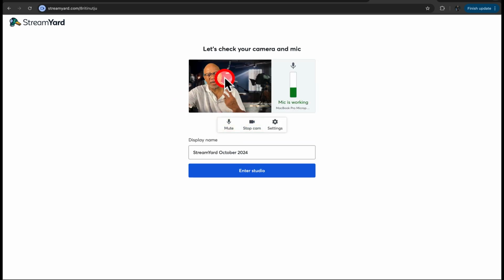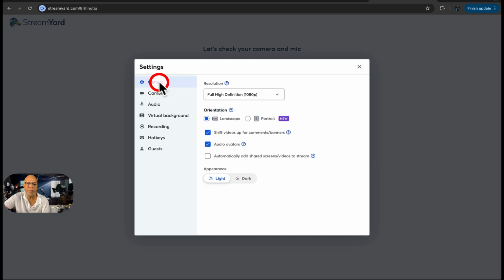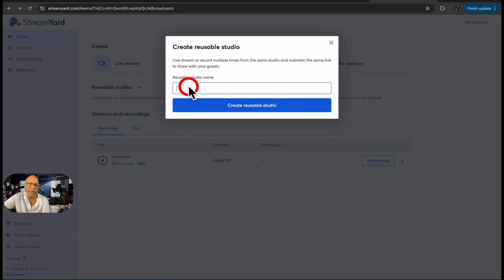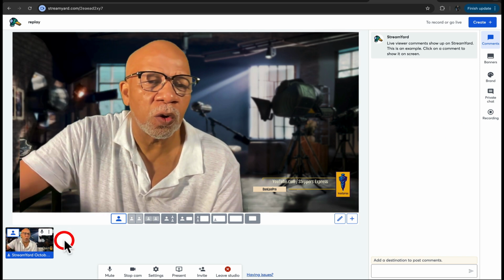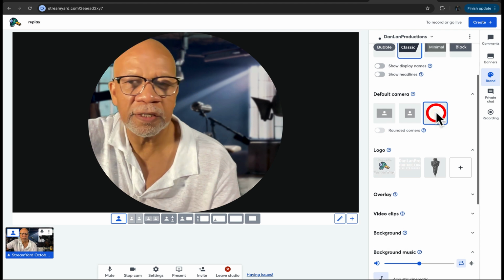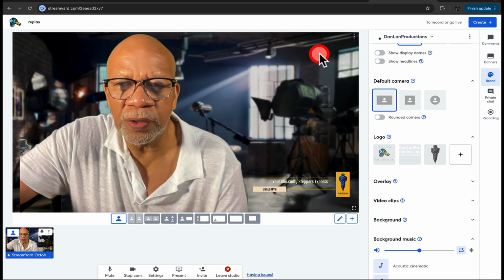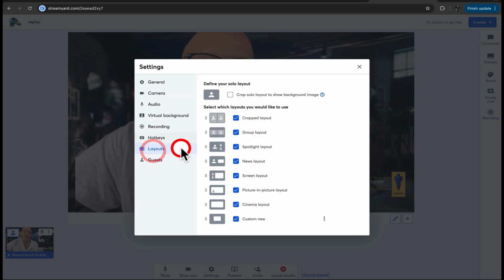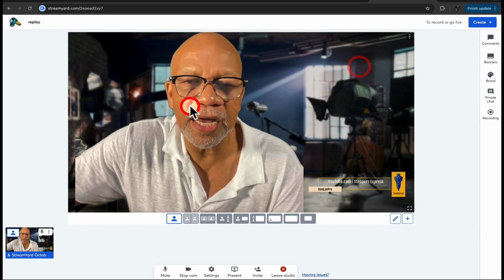StreamYard October 2024 Updates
A brief tutorial about StreamYards Latest Updates, including, dark mode, intro/outro video, reusable studios. share screen 1080  video.